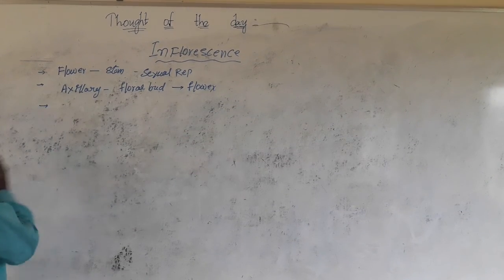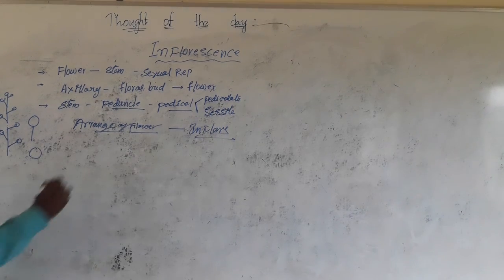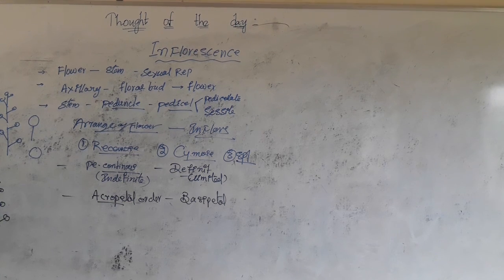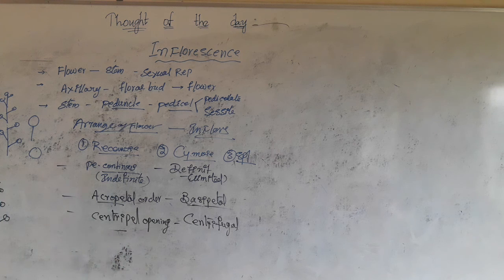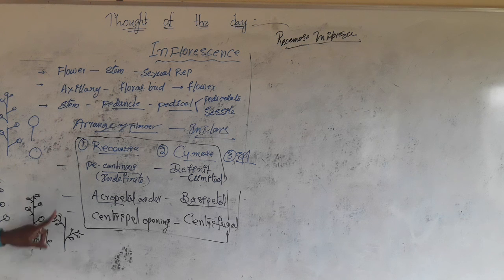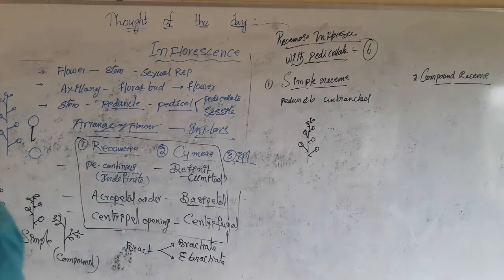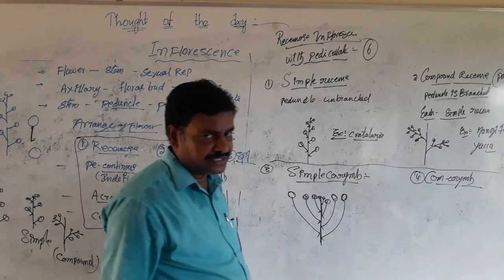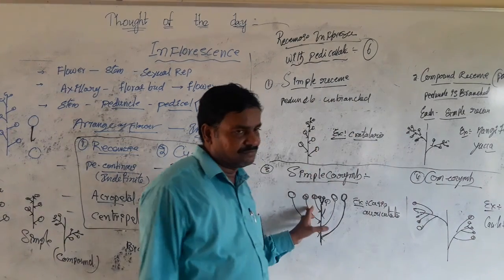JR. BOTANY 12-07-2021